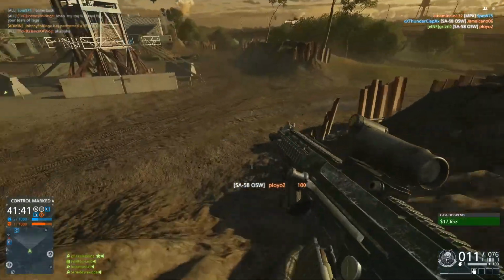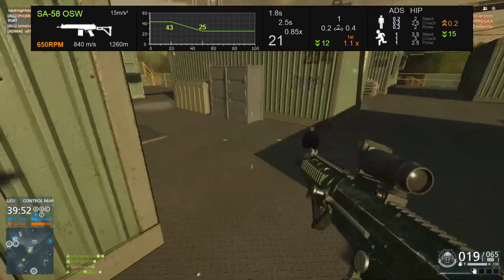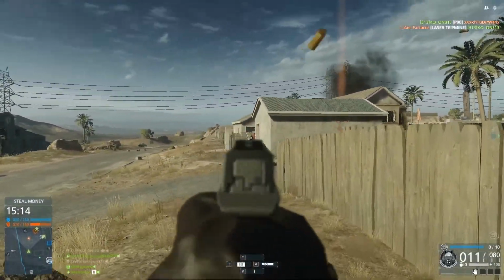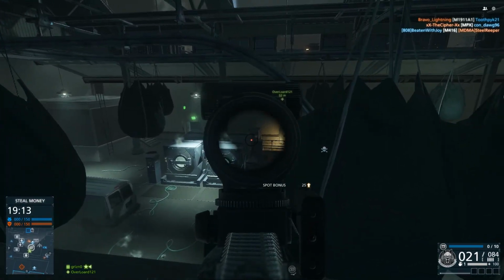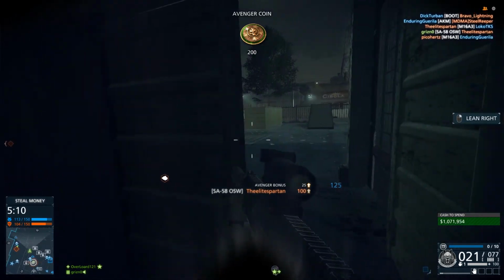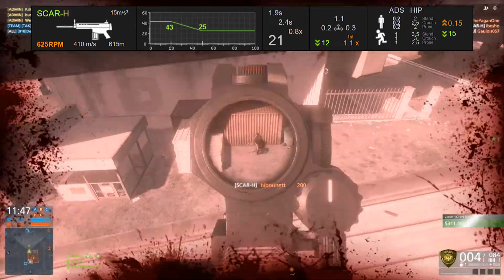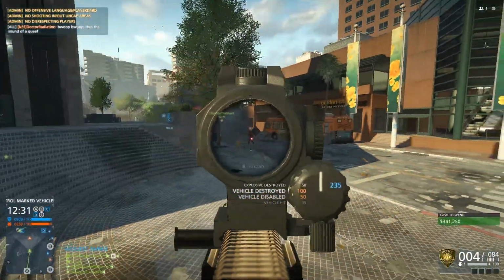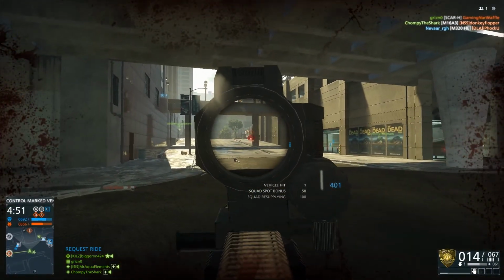SCAR-H vs. SA-58 OSW - "Hardline Head 2 Head" Episode 3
Welcome to Battlefield Hardline "Head 2 Head"! In this series I pit two weapons in Battlefield Hardline against each other to see which one comes out on top as the superior weapon!

This episode features a true battle between two battle rifles - it is the SCAR-H vs. SA-58 OSW. Listen up all you Enforcers out there!

Griz